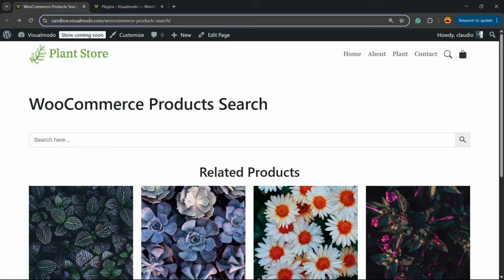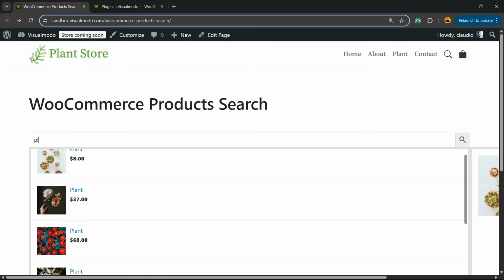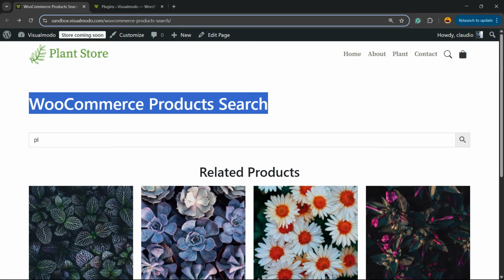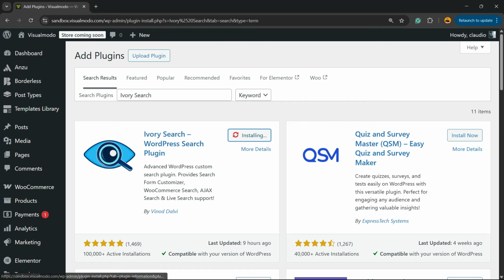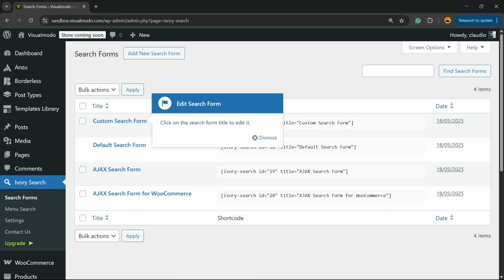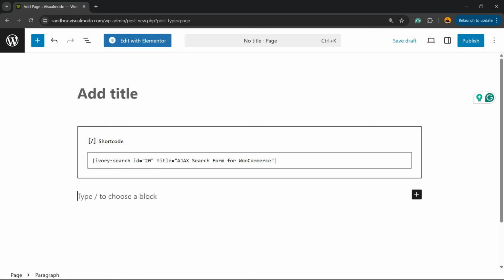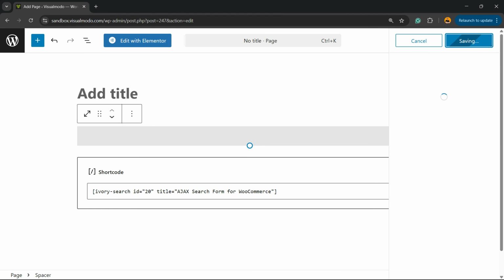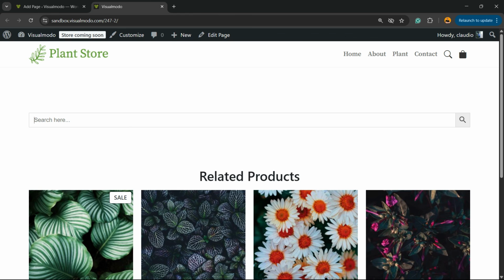How To Add an Ajax Live Search Form on Your WooCommerce Products? WP Store Guide 🛒🔍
🛒 Want to help your customers find products faster and boost your store’s sales? In this tutorial, I’ll show you how to add an AJAX-powered live search form on your WooCommerce store — for FREE and without any coding! 🔍✨

Live search enhances the shopping experience by delivering instant product suggestions as users type — which increases engagement, reduces bounce rate, and improves conversions.

In this video, you’ll learn:
✅ What AJAX live search is and why it’s important for eCommerce
✅ The best free plugin to add live product search to WooCommerce
✅ How to install, configure, and customize the search bar
✅ How to include images, prices, and categories in search results
✅ Bonus tips for speed optimization and mobile responsiveness

📦 Perfect for WooCommerce beginners, dropshippers, and online business owners looking to improve UX and make their store easier to navigate.
💬 Have a feature request for your store? Drop your questions in the comments!